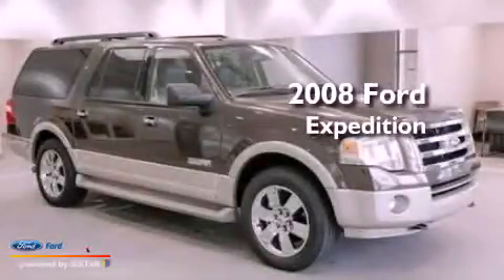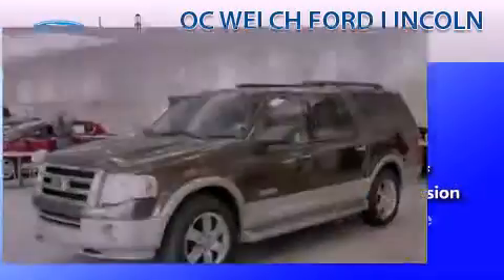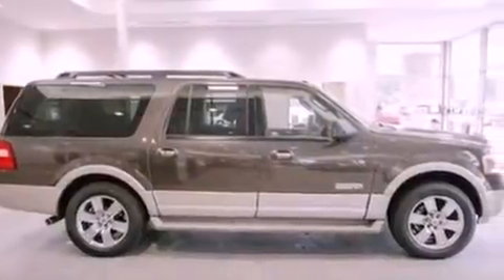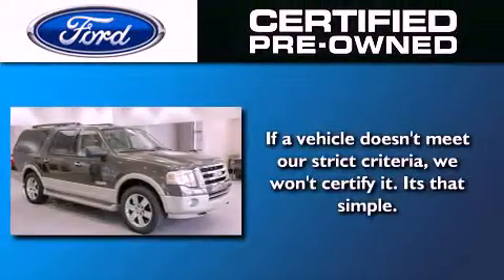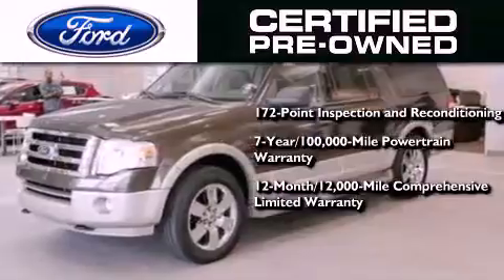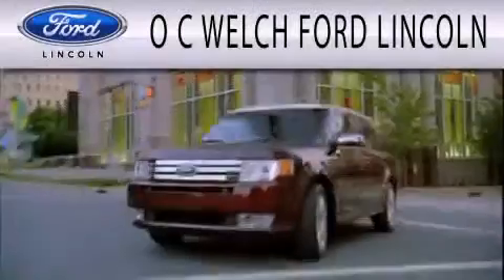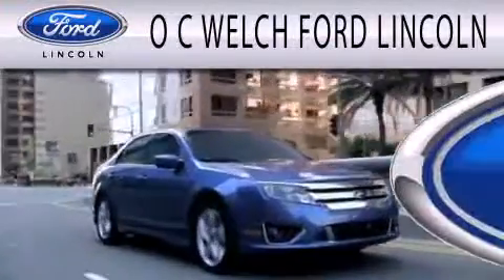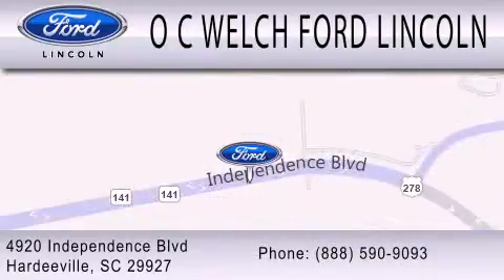2008 FORD EXPEDITION EL Hardeeville SC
Year : 2008
 Make : FORD
 Model : EXPEDITION EL
 Engine : 5.4L V8 24V MPFI SOHC
 Trans . : 6-SPEED AUTOMATIC
 Exterior : STONE GREEN METALLIC
 Miles : 67,227

 Stock : 0T51732A